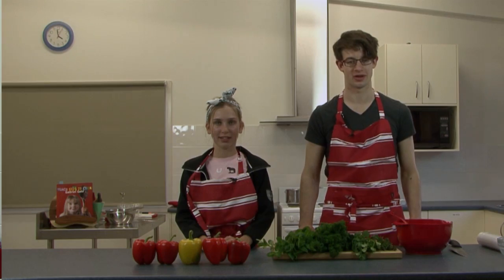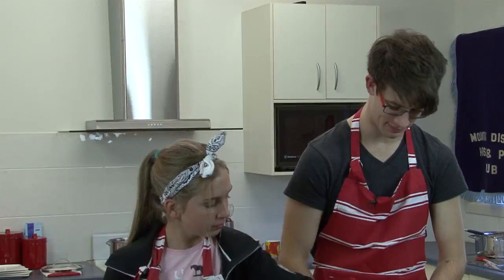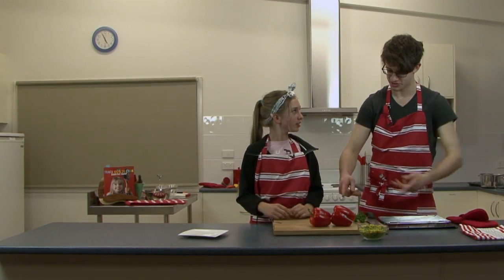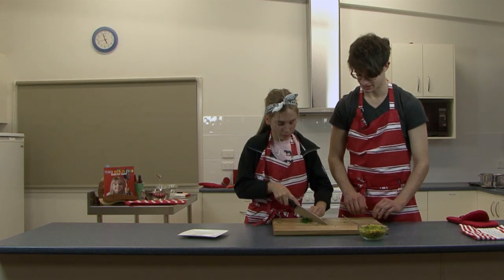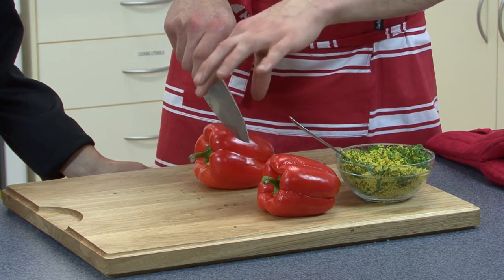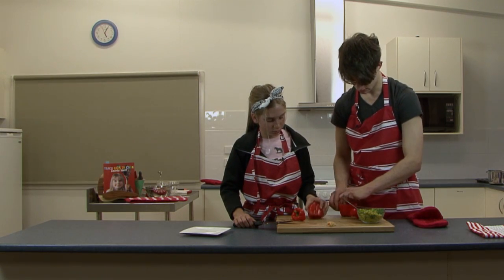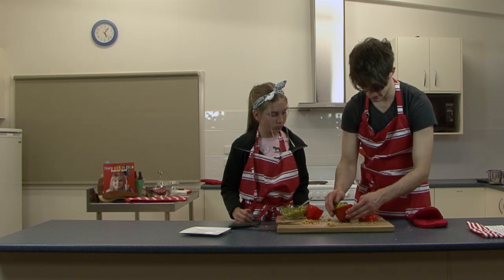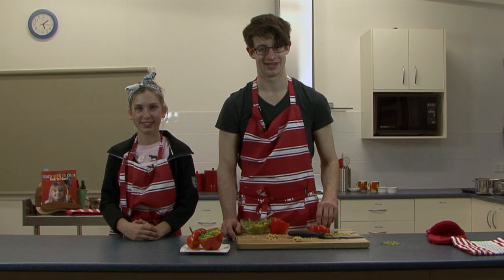Kidz in the Kitchen - Season 8 - Show 2 Stuffed Capsicum Part 3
Director Tricia Ziemer visits Gateway Yarra Valley to find out about growing strawberries and capsicums and catches up with famous Chef Gabriel Gate'.